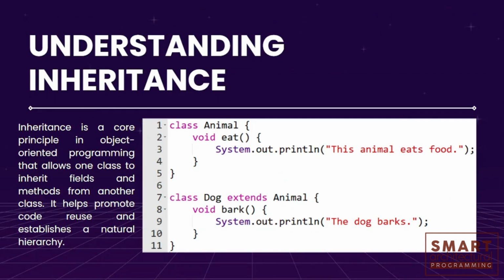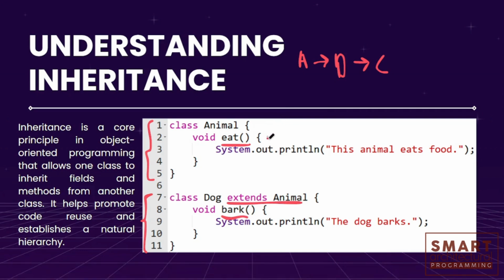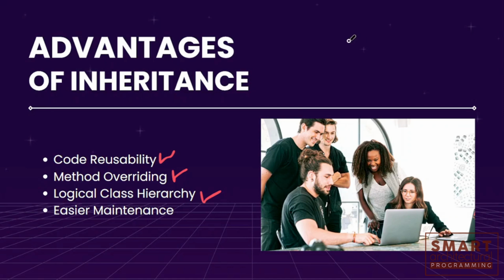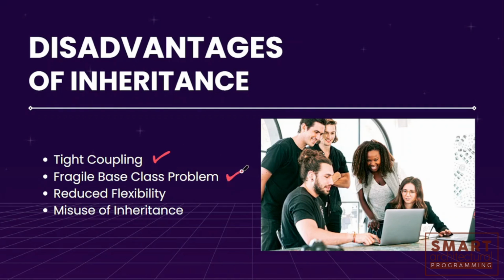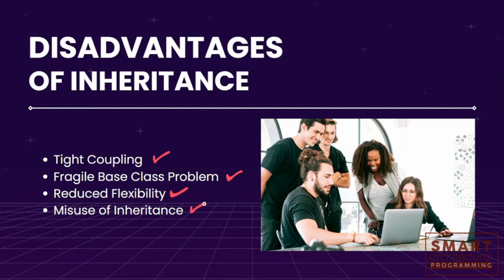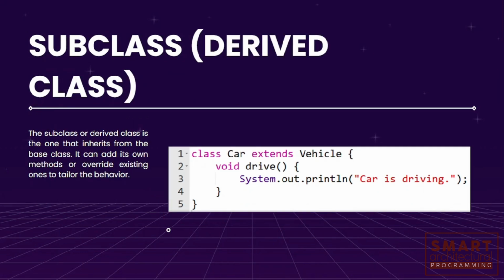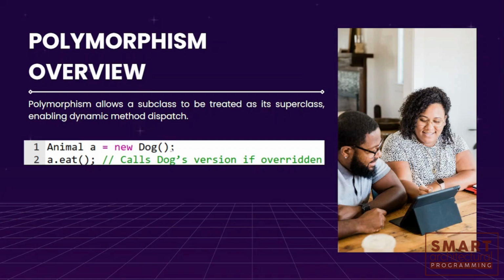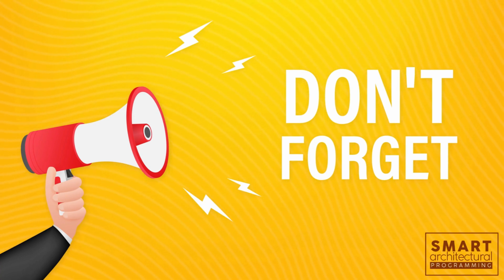Inheritance and Polymorphism in Java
Inheritance and polymorphism in Java are powerful object-oriented features that promote code reuse and flexibility. By using inheritance and polymorphism in Java, developers can build scalable, maintainable applications with ease. Understanding inheritance and polymorphism in Java is key to mastering advanced programming concepts.

Inheritance and polymorphism in Java are foundational concepts of object-oriented programming that allow developers to build flexible and reusable code structures. By combining inheritance polymorphism with encapsulation in Java, you create a robust system where classes can share behavior while still hiding internal implementation. Platforms like Infosys Springboard Java provide excellent resources for understanding inheritance polymorphism and how it integrates with real-world application design. Exploring inheritance, interface, and polymorphism in Java helps developers master the full potential of abstraction and behavior sharing.

Key points about inheritance and polymorphism in Java:
- Inheritance polymorphism allows objects to take many forms while sharing common functionality.
- Encapsulation in Java works alongside inheritance to protect data and maintain integrity.
- Infosys Springboard Java offers interactive modules to deepen your understanding of OOP principles.
- Understanding inheritance polymorphism is essential for writing clean and scalable code.
- Combining inheritance, interface, and polymorphism in Java enables powerful architectural patterns in software design.

Check out our related videos and playlists to dive deeper into Java OOP concepts!